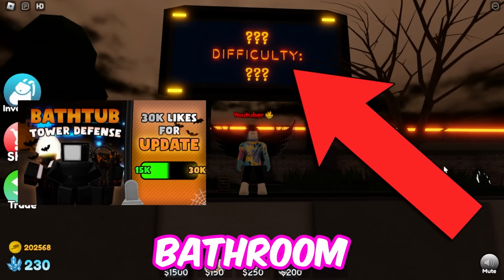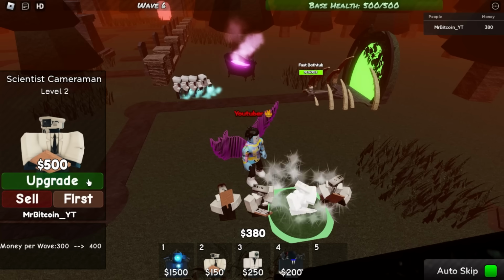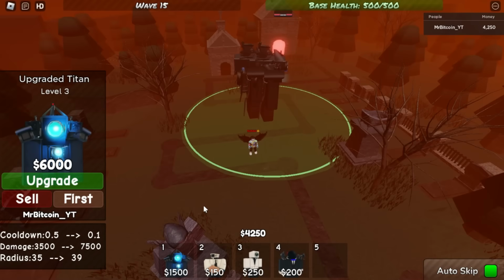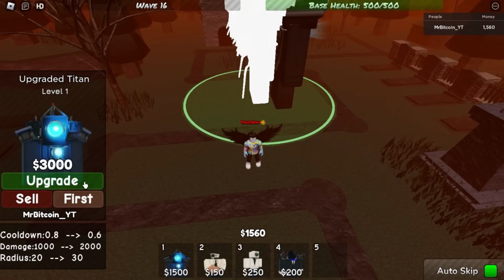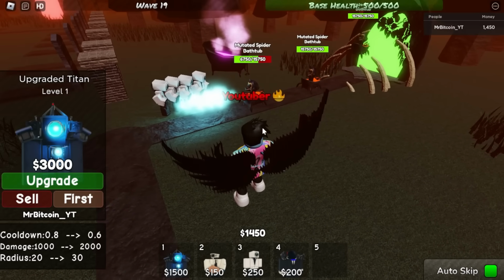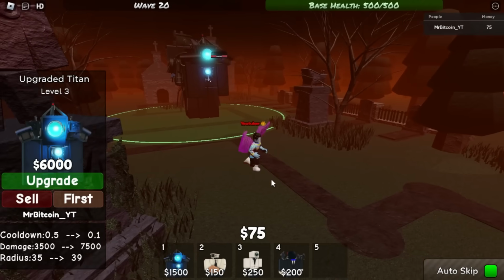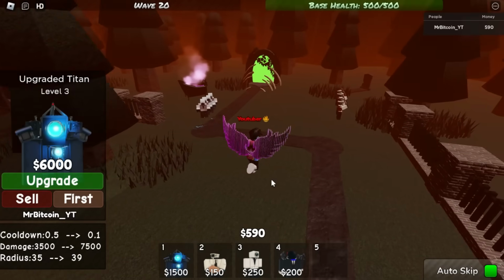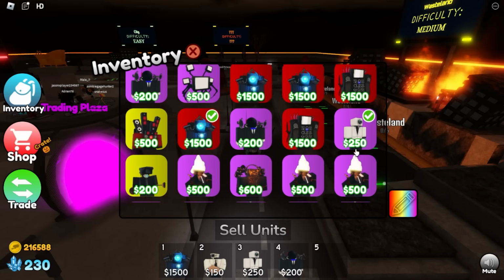i Got SCAMMED in Bathroom Tower Defense! Toilet Tower Defense Deleted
NOT Checking out update 64 in Toilet Tower Defense on Roblox 😭

Or should I give away a Dancing Speakerwoman?

Spending $100,000 Coins in Bathroom Tower Defense! Toilet Tower Defense Deleted
Toilet Tower Defense Deleted - So 10,000 Boss Summon in Skibi Defense!
Toilet Tower Defense Deleted... So SPENDING 100,000 Gems in Bathroom Tower Defense!
What if Toilet Tower Defense DELETED had a MOON WORLD!
i PLAYED Toilet Tower Defense DELETED   was Toilet Tower Defense BANNED on Roblox!
PEOPLE PLAYING Toilet Tower Defense DELETED was Toilet Tower Defense BANNED on Roblox!
REFUND?? was Toilet Tower Defense DELETED was Toilet Tower Defense BANNED on Roblox!
is Toilet Tower Defense DELETED?! on Roblox!
Get Coins FAST Doing NOTHING in Toilet Tower Defense DELETED?!
PLS SIGN for a FREE MYTHIC in Toilet Tower Defense on Roblox!
OPENING 10 Exclusive Scientists Crates in Toilet Tower Defense on Roblox!
PICK a COLOR WRONG NUMBER Get FREE GEMS in Toilet Tower Defense on Roblox!
PICK a COLOR Get FREE GEMS in Toilet Tower Defense on Roblox!
Toilet Tower Defense How to Get Coins FAST in Nightmare Mode 5 ACCOUNTS in 24 Hours!
Toilet Tower Defense How to Get Coins FAST in Nightmare Mode Voting Update in 24 Hours!
Toilet Tower Defense Update 62 VOTING and Toilet Tower Defense Palm Paradise Roblox
Toilet Tower Defense SOLO Cameraman HQ AutoSkip - Waiting for Toilet Tower Defense Update 62
Toilet Tower Defense How to Get Coins FAST - 46,000 Coins in 24 Hours!
Toilet Tower Defense Update 61 Dancing Camerawoman and Toilet Tower Defense Quests ROBLOX
Toilet Tower Defense Camera Helicopter ONLY! Roblox
Roblox Toilet Tower Defense with 5 ACCOUNTS! Noob to Pro!
Toilet Tower Defense What Do People Offer for UPGRADED TITAN SPEAKERMAN on ROBLOX
Toilet Tower Defense Update 60 on ROBLOX
Toilet Tower Defense NIGHTMARE Solo Toilet HQ - Waiting for Toilet Tower Defense Update 61 ROBLOX

MrBitcoin Roblox

###'s